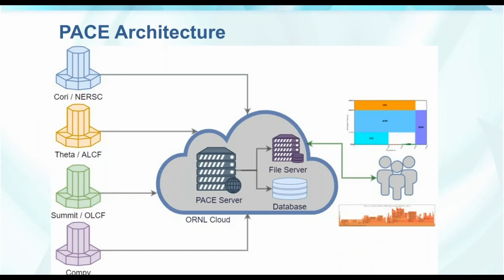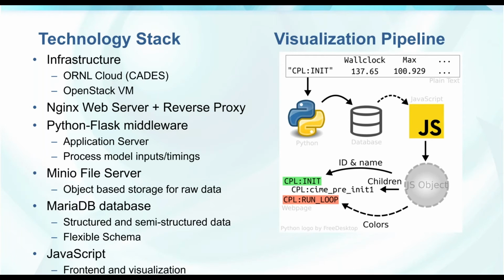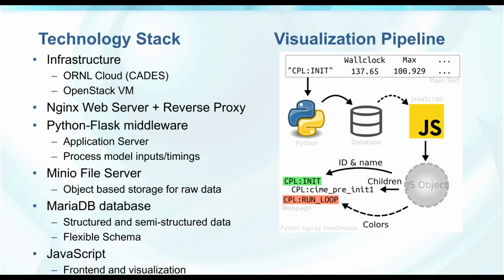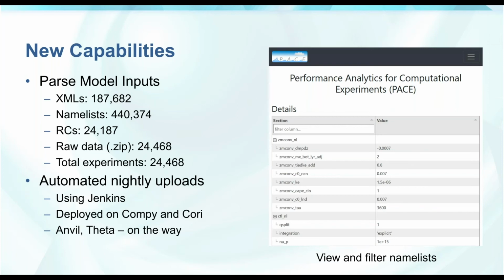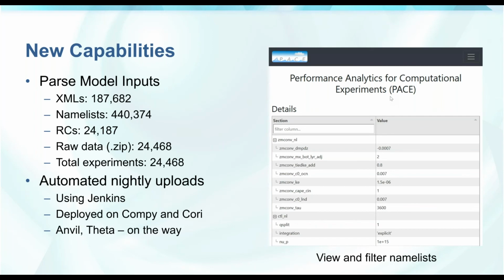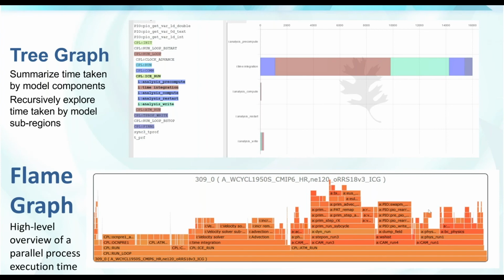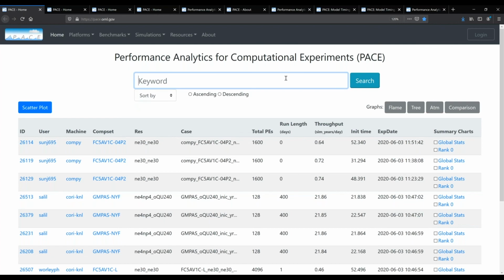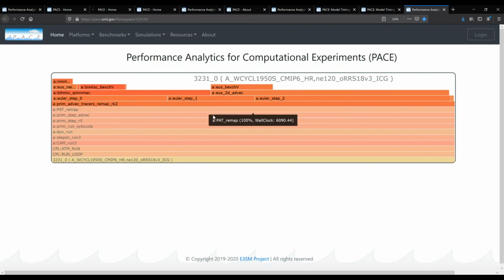Performance Analytics for Computational Experiments (PACE)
E3SM All Hands Presentation – June 04, 2020
Title:  Performance Analytics for Computational Experiments (PACE)
Presenter:  Sarat Sreepathi